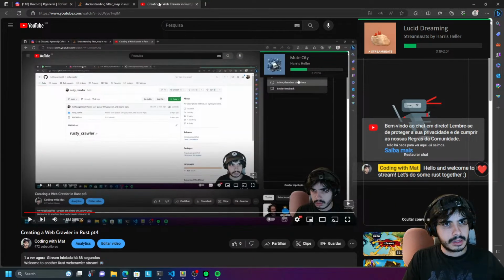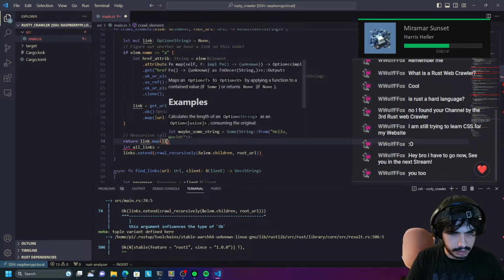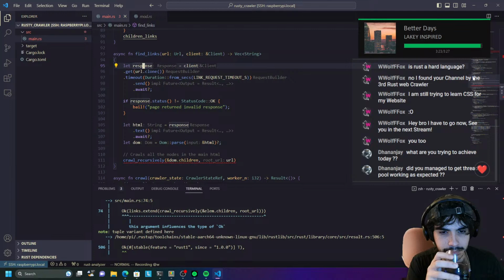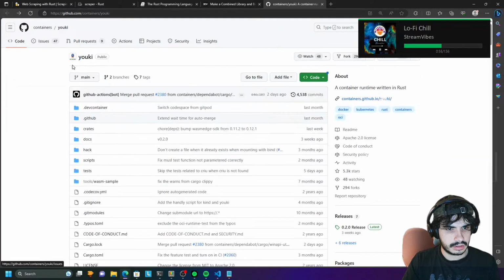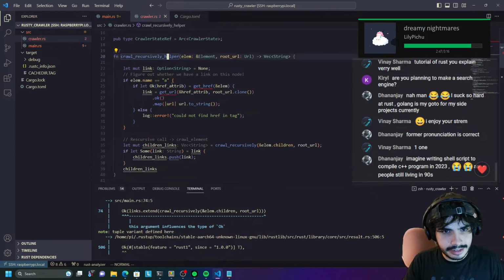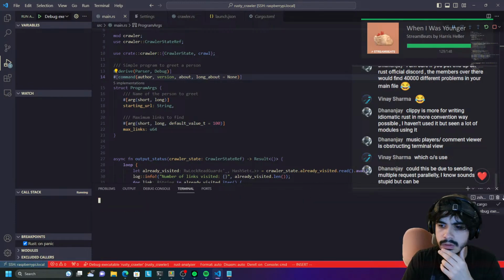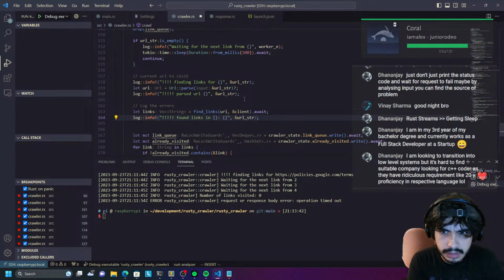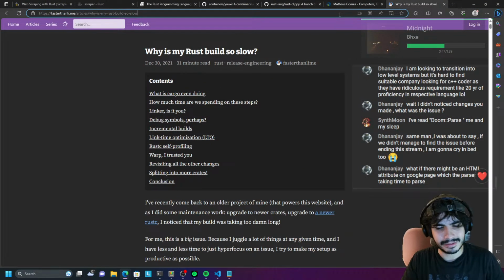Creating a Web Crawler in Rust pt4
Welcome to another Rust webcrawler stream! 📺

Today we'll continue to create a web crawler in Rust using tokio, reqwest, and the standard Rust library. In particular, we will be looking at how to speed up the requests and improve overall performance of the crawler. In addition, I'll aim to include clippy for static analysis (find bad practices in particular), and general Rust code refactoring.

Whether you're an experienced developer or a newbie, you can still hangout in this stream and watch me embarrass myself writing Rust 🤣